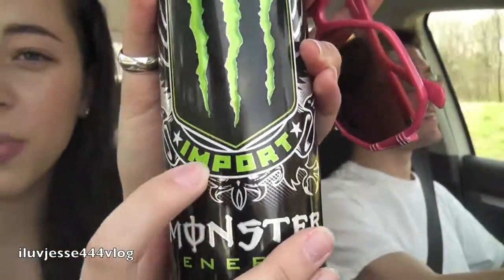OFFICIAL Car Vlog!! Tripod and all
Keep in touch! :D